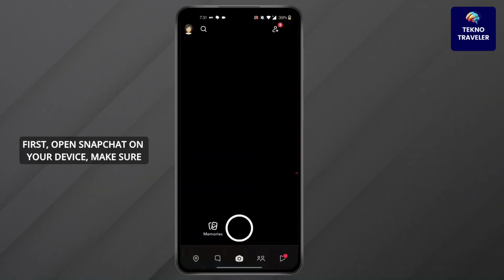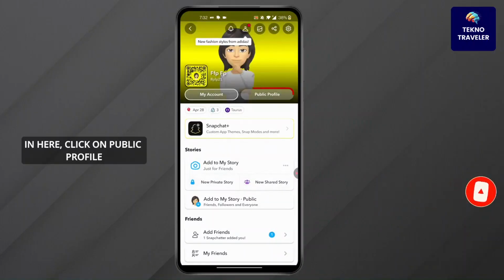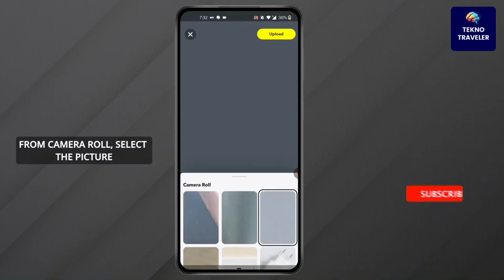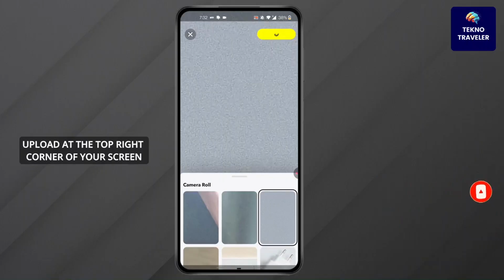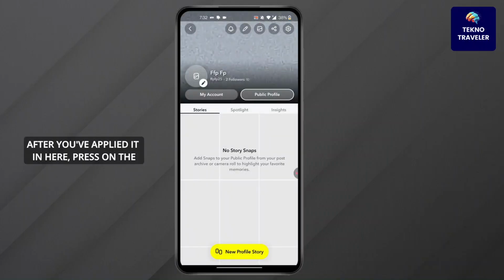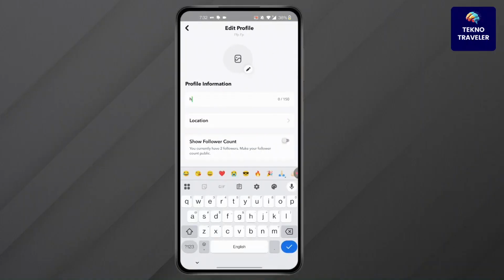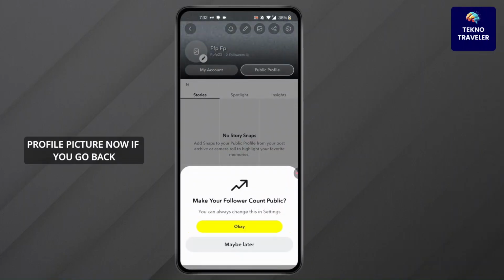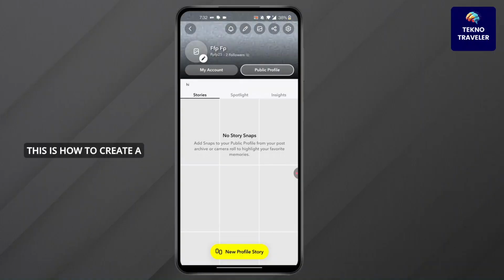How to Create a Public Profile on Snapchat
Title: How to Create a Public Profile on Snapchat

Want to make your Snapchat profile visible to everyone without any hassle? This video will guide you step-by-step on how to create a public profile on Snapchat. Whether you're asking, "How do I make my Snapchat public?" or need help navigating the Snapchat settings, this tutorial has you covered. Learn the simple steps to set up a public profile, share your content with a wider audience, and stand out instantly. Watch now to see how you can create a public profile on Snapchat today!